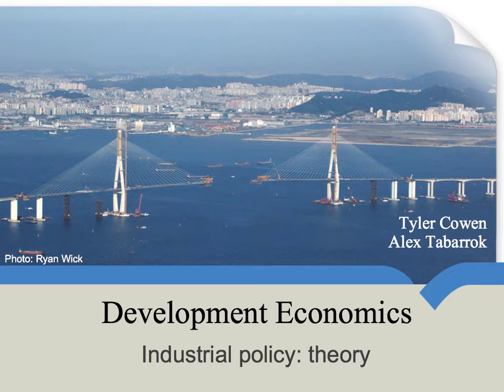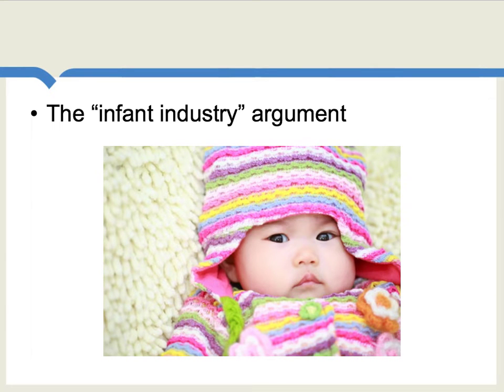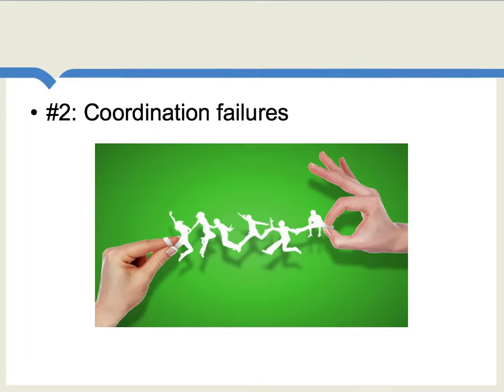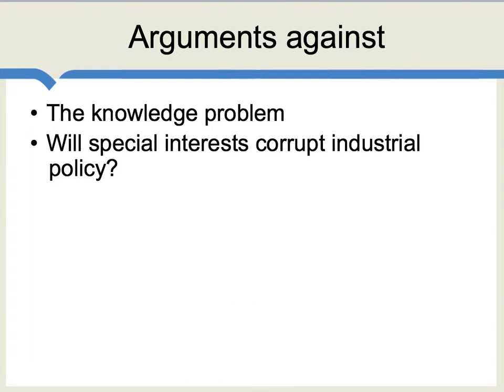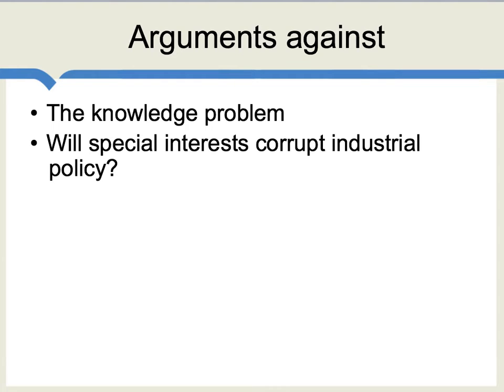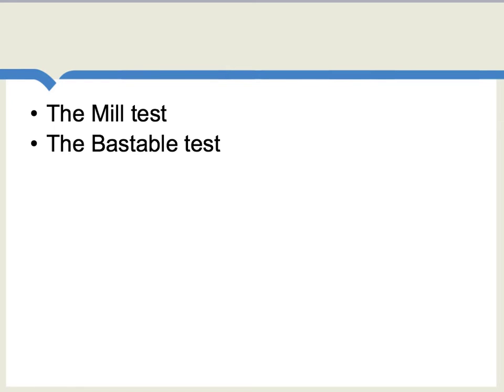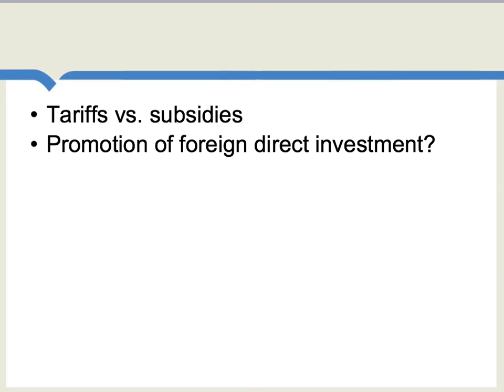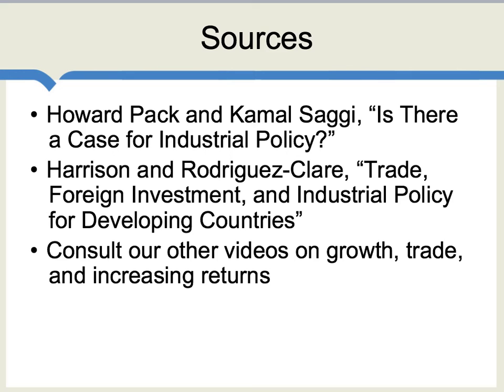Industrial policy: theory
What are some basic theories we might use for approaching whether industrial policy can be effective?  Don't forget to pair this with our accompanying video on the evidence.